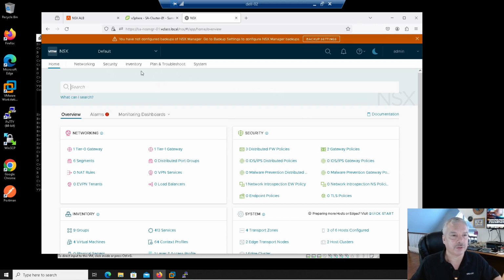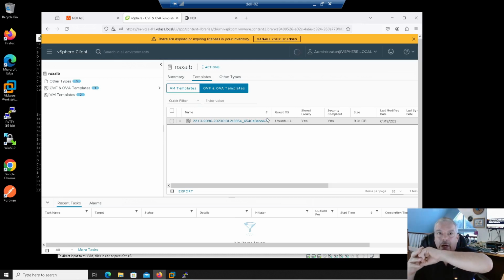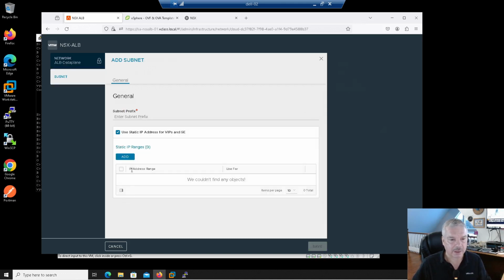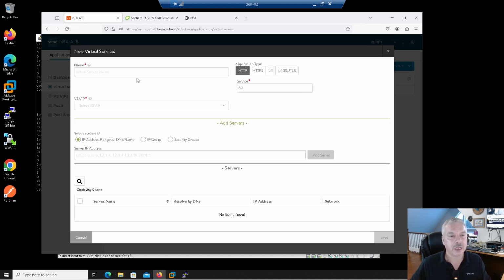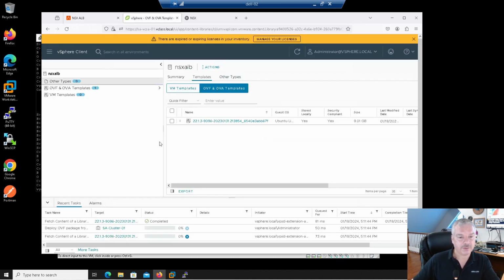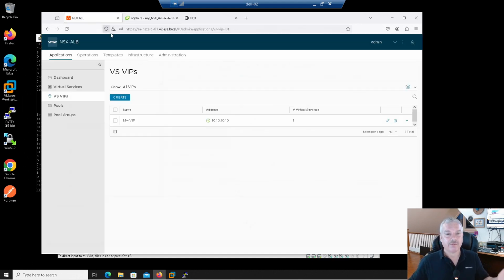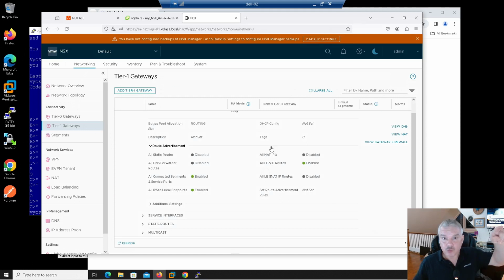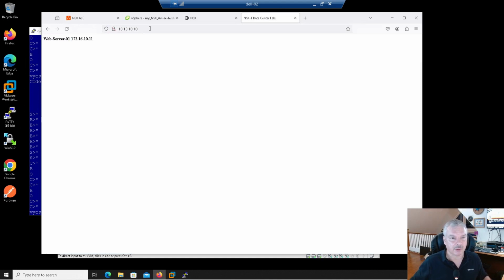Let Start Load Balancing. \\ Creating a Virtual Service with the NSX Advanced Load Balancer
This video will cover how to create a Virtual Service using the NSX Advanced Load Balancer (AKA AVI Networks) in a NSX-T Cloud Environment.. The last few videos we have discuss and built our environment and created an NSX-T Cloud Connector,, we will wrap it up by creating a Virtual Service utilizing the Default Service Engine Group provided..